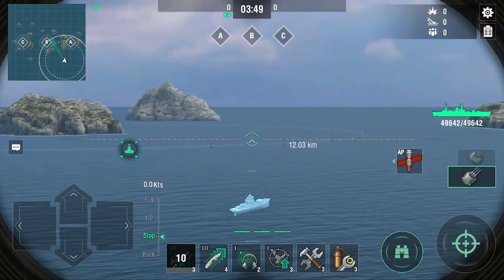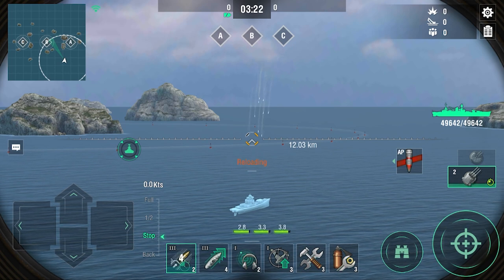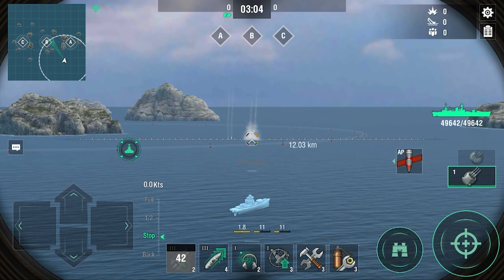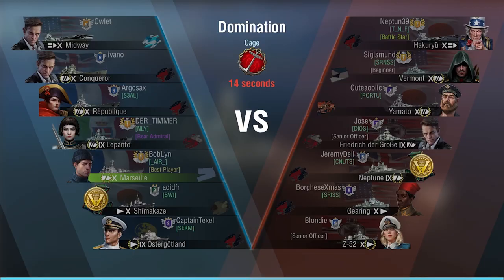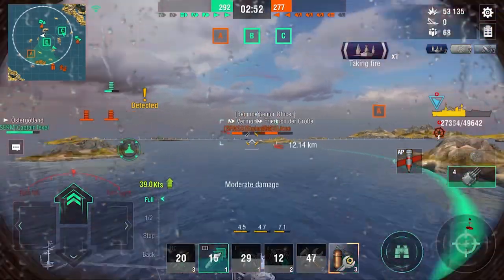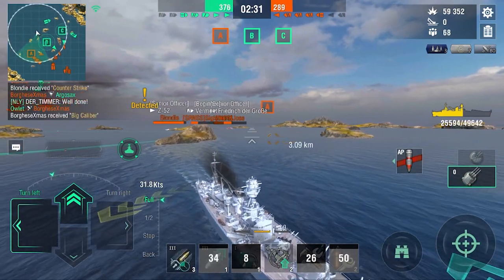Marseille has a Secret Ability! How and when to use!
So Marseille apparently has a secret gimmick it's confirmed by Hiromi and Slai. This works and makes the ship interesting!